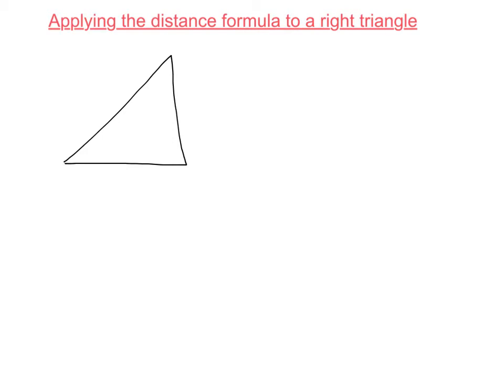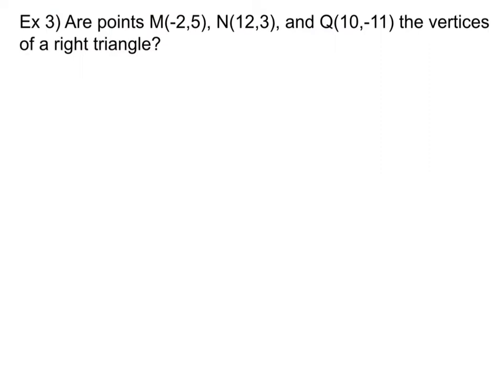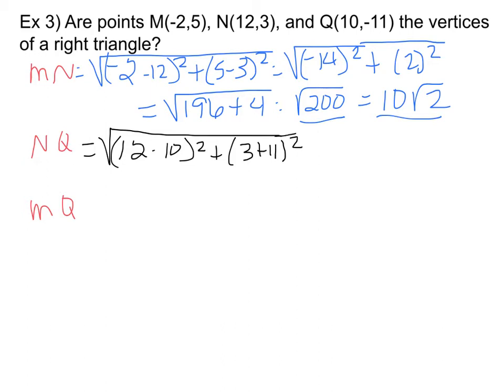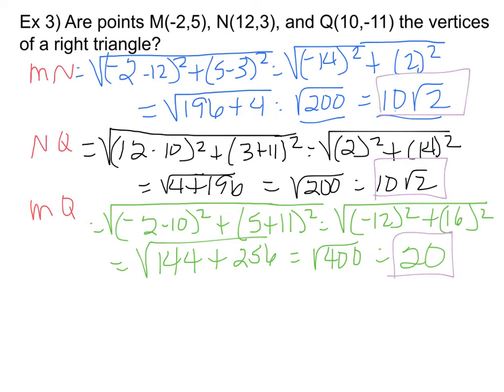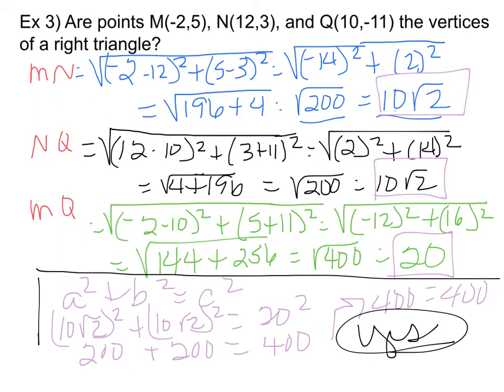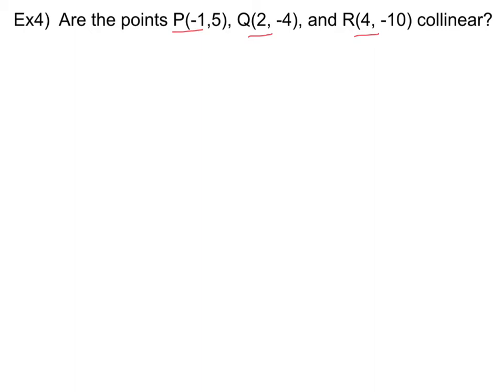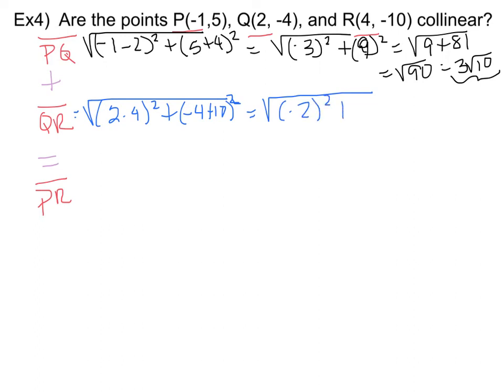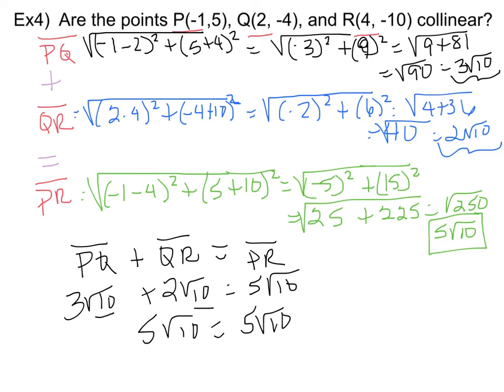distance application problems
Distance problems using Pythagorean theorem and collinear points.